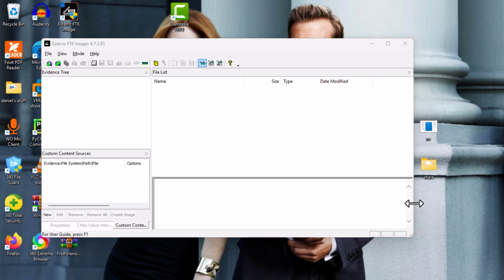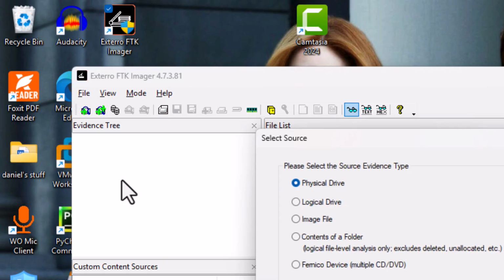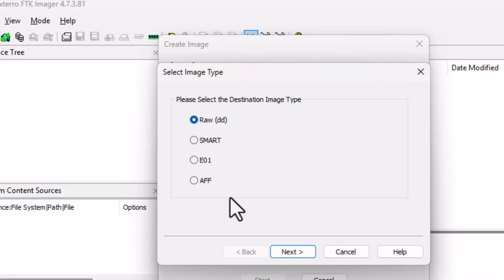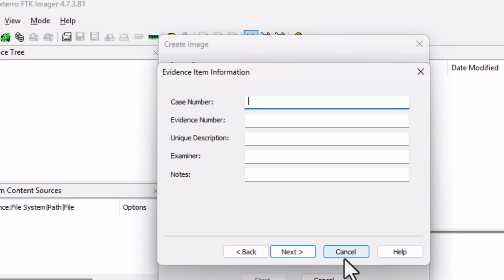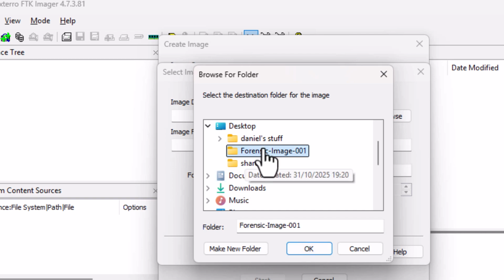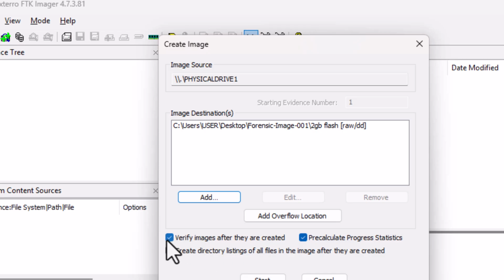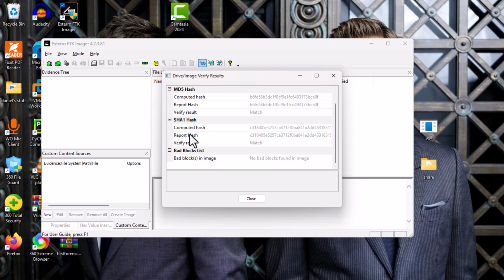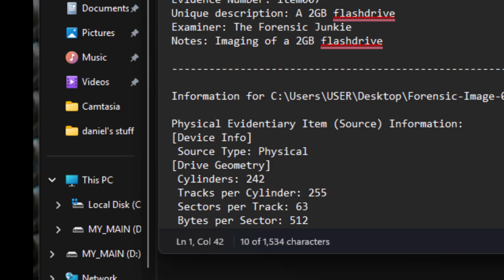Creating a Forensic Image using FTK Imager